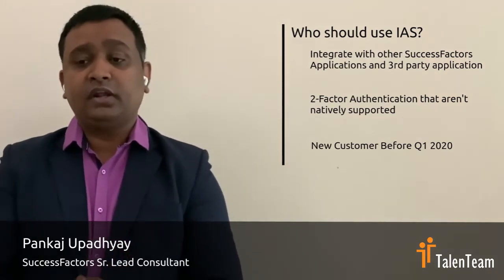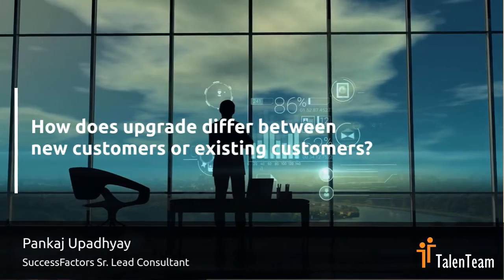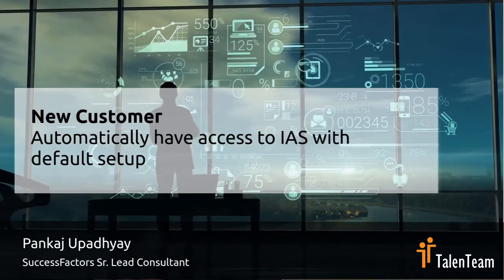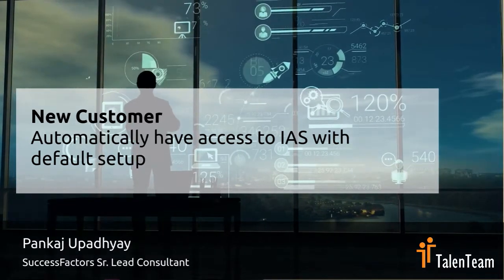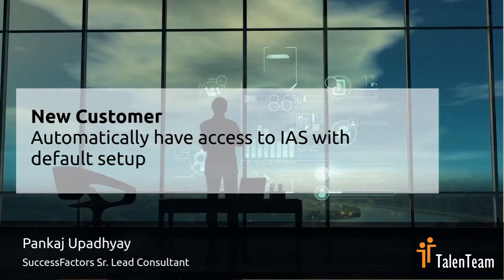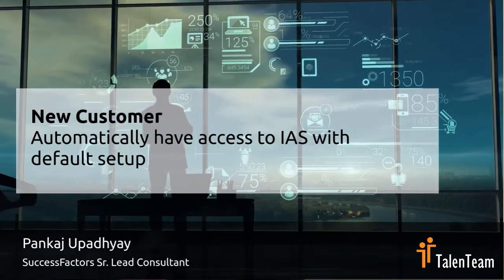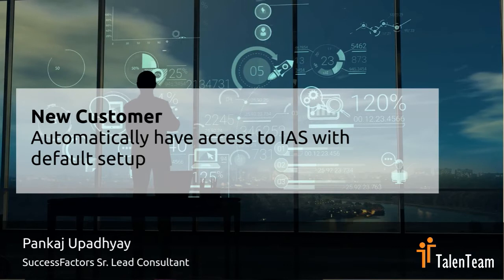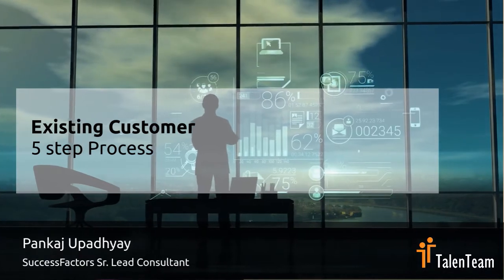TalenTv l SAP SuccessFactors Identity Authentication Service (IAS)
Learn more about SuccessFactors Identity Authentication Service with Pankaj, HCM Lead Consultant at TalenTeam.